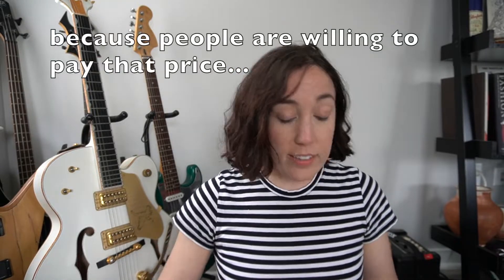UNSPONSORED ZOOMONI FIRST IMPRESSIONS | LV Backpack & Chanel 19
Seriously, how many times can a girl say 'ooh nice' in one video??

With all the family stuff and work travel happening, I forgot I made this video! I have been using this backpack with the organizer for a couple weeks, and it is a game changer. A backpack wouldn't be right for me without an organizer. I plan to make an update LV MONTSOURIS PM video soon.

Bag Organizer for Louis Vuitton Montsouris PM Backpack (New Model) - Berry Burgundy $45.00

Bag Organizer for Chanel 19 Flap (Small/Regular Size/26cm) - Royal Blue $35.00

Discount: -$16.00
Shipping: $35.00 via Expedited Shipping (Recommended) [1-6 Business Days Shipping Time]

Is it ridiculous to pay expedited shipping that equals the cost of the organizer? Maybe, but this is a luxury channel. 🤷🏻‍♀️ It was "worth it" to me, and I have no regrets 😘